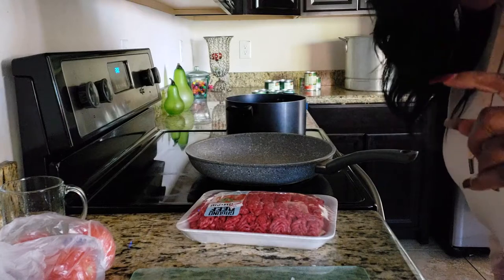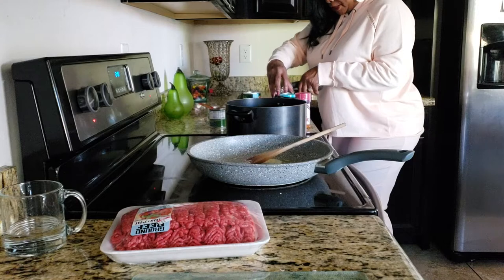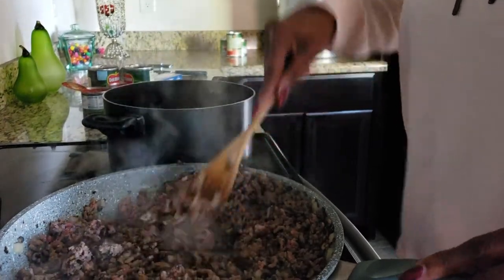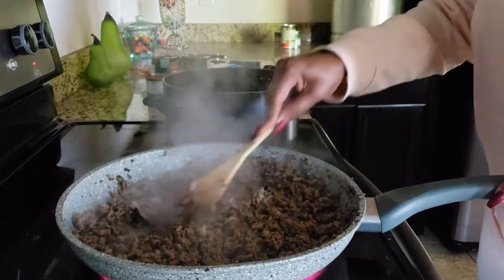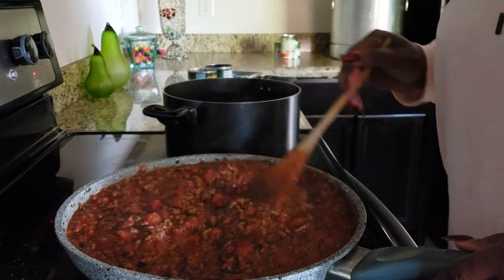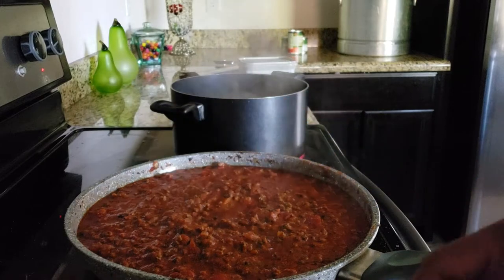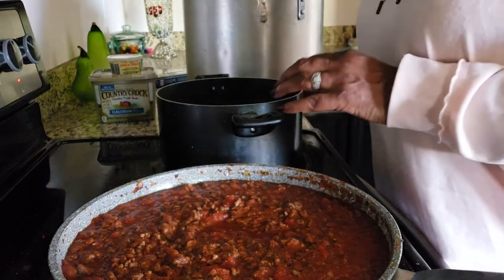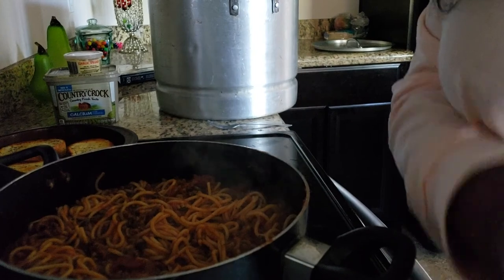Making Spaghetti | Cooking | Recipe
Hello ... Today I am cooking spaghetti in my kitchen. Sharing my recipe and ingredients. I wanted to do something a little different, but I do hope you enjoy. Always remember, "Eat With Moore Love" and "love what you eat" .